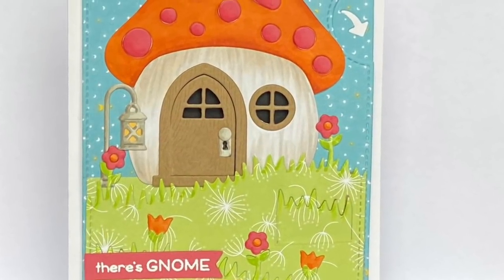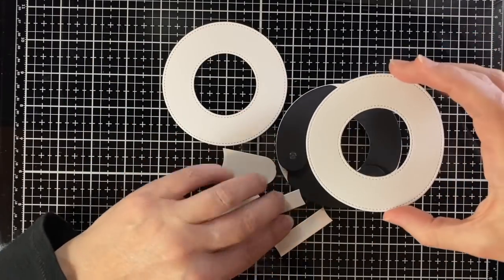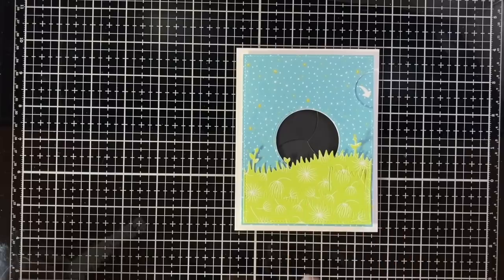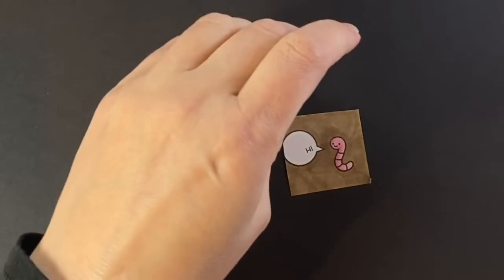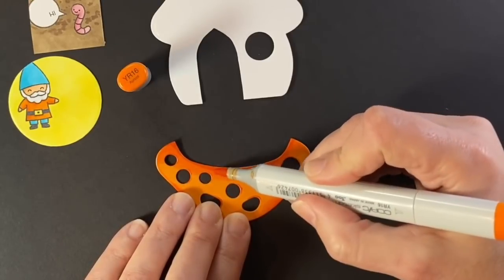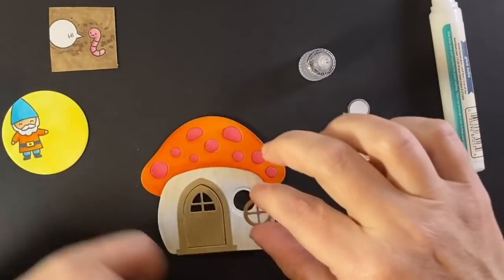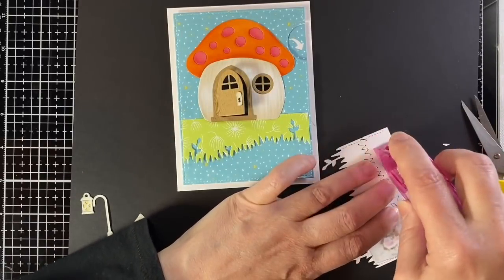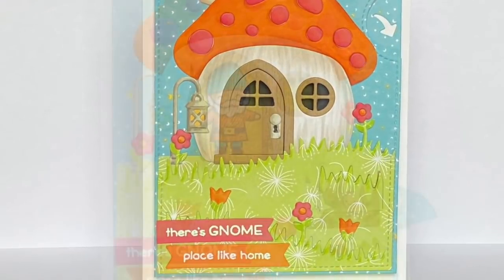Integrating the Magic Iris into a scene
to see our products, more ideas and inspiration! In this video, Lawn Fawn Video Design Team member Kara uses Magic Iris and Magic Iris Add-On to integrate an interactive element into a whimsical Mushroom House scene!

• oh gnome!

• 80 lb. cardstock - white